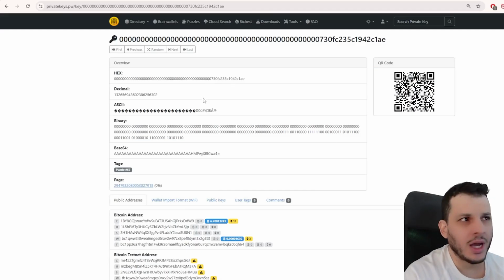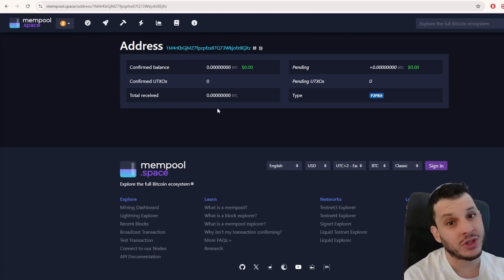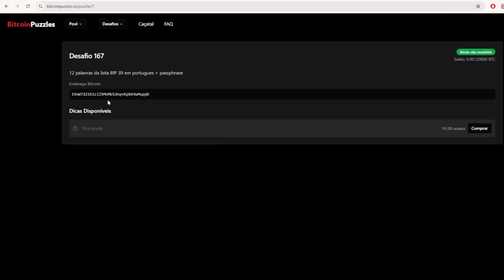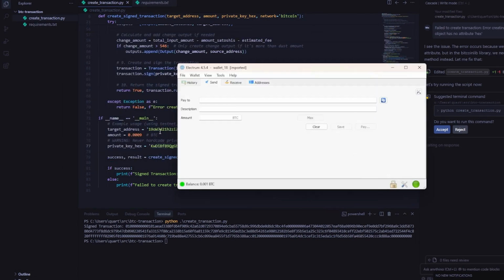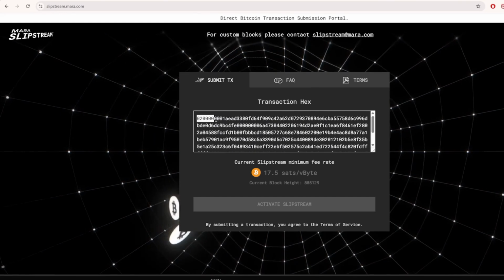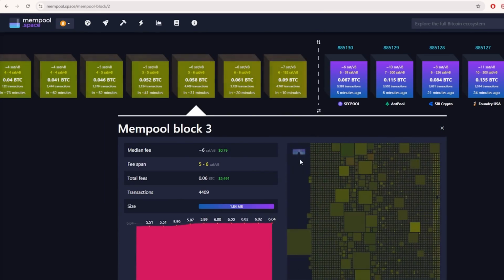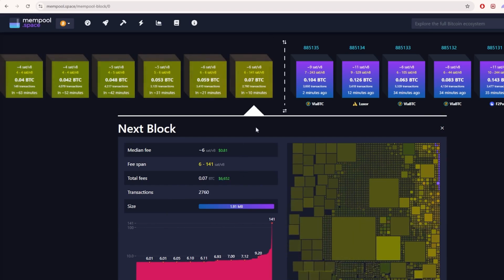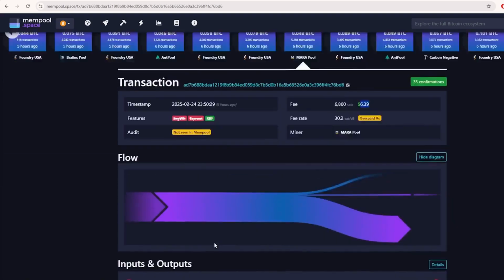How to transfer safely using MARAPOOL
For the winners of bitcoin puzzles with low entropy, this is the solution for transferring the prize without being stolen.